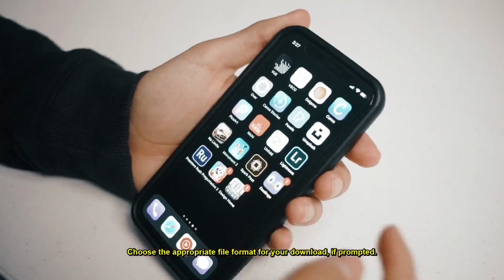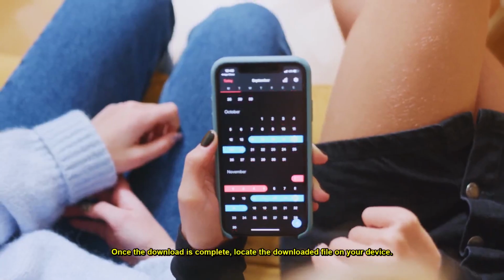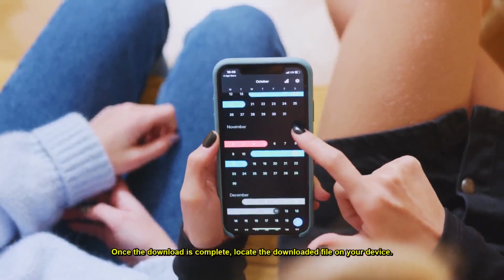How to download Jira templates for issue types and workflows - Beginner Guide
In this beginner-friendly guide, you'll learn how to download Jira templates for issue types and workflows effortlessly. Whether you're new to Jira or looking to streamline your project management process, our step-by-step instructions will help you navigate the world of Jira templates with ease. Discover the best practices for customizing your workflows and enhancing team collaboration. Don't miss out on tips that can save you time and improve productivity!